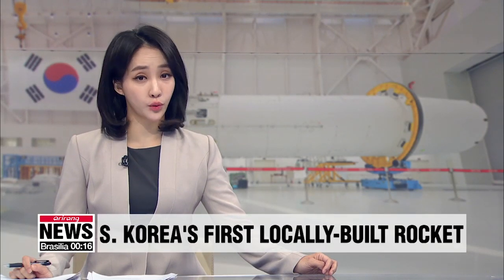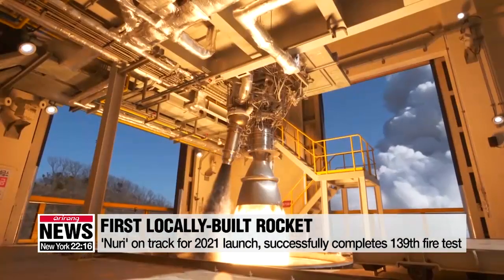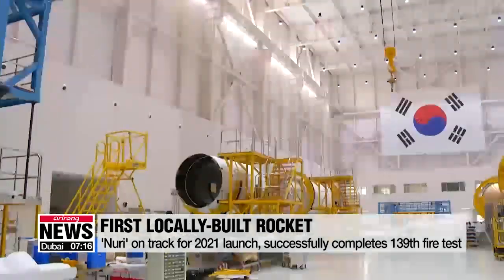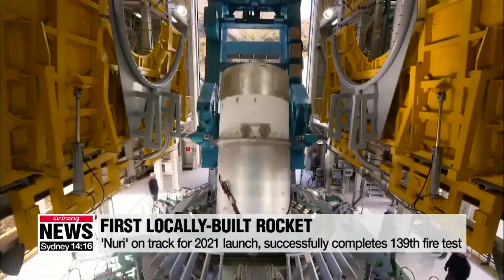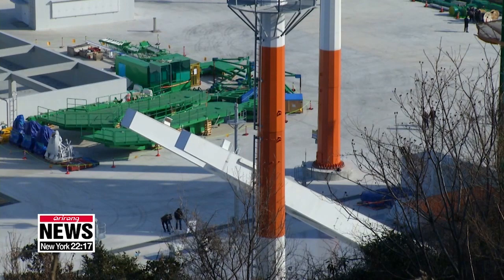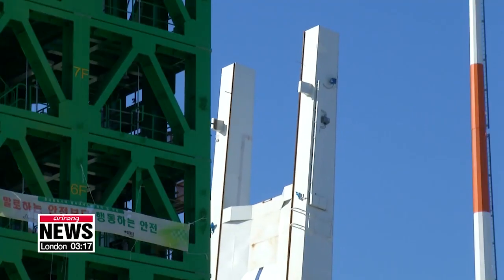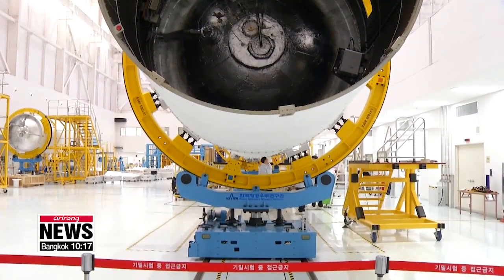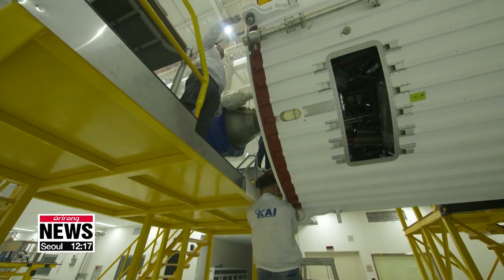Locally-developed S. Korean space rocket on track for 2021 launch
국산 로켓 '누리호' 발사 1년 남기고 개발 '순항 중'

Ever since South Korea launched its first space rocket in 2013 with Russia's help,... it's been working to develop a rocket solely with domestic technology.
Our Choi Jeong-yoon tells us more about the "Nuri" rocket.
Making an ear-piercing noise, a column of rocket exhaust rises into the air over the Naro Space Center.
A 75-ton thrust engine blows out flames.
The 'Nuri' rocket, South Korea's first locally built space rocket is having its 139th fire test.
The Nuri rocket is made up of three stages and is designed to carry a 1-point-5 ton satellite into low orbit.
The first stage of the rocket is a clustering of four 75-ton thrust liquid-fueled rockets... and is considered the most difficult stage to develop.
"The first stage plays an important role in launching the 200-ton Nuri rocket 55 meters from the ground. So making the stage stable is crucial. Once all the tests are done, development on the projectile can be completed."
The 45-meter launch pad that supplies fuel and oxidizing agents is expected to be completed in October.
"In order to go into space and get out of the Earth's gravity, we need rockets. Space rockets being the means to go into outer space. South Korea will now have individually developed the ability to send people and objects into space."
The government has earmarked over 1-point-6 billion U.S dollars from 2010 to design and develop the Nuri rocket to place the payload into orbit 600 kilometers above the Earth.
The institute hopes to launch the rocket by February next year and apply the technology to its 2030 lunar module.
Choi Jeong-yoon, Arirang News.